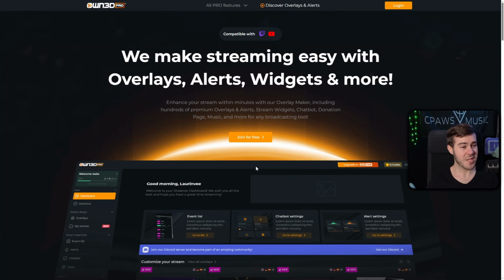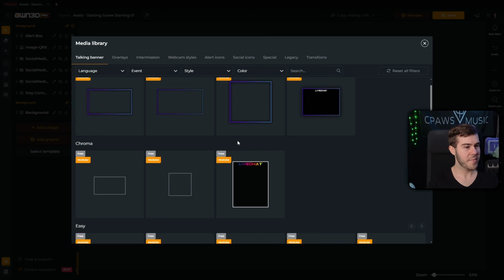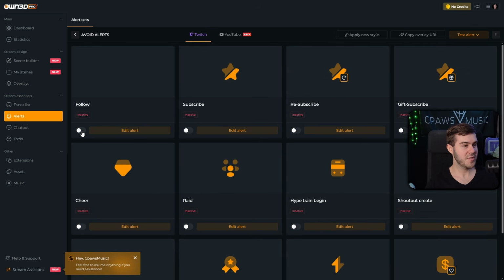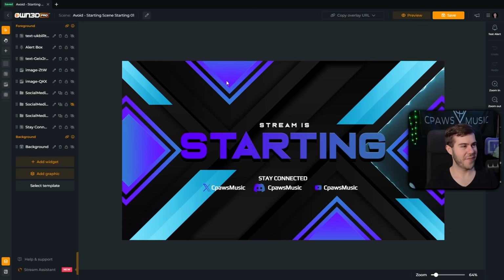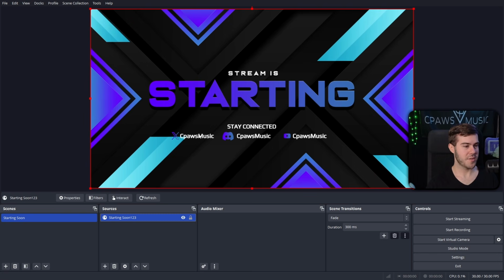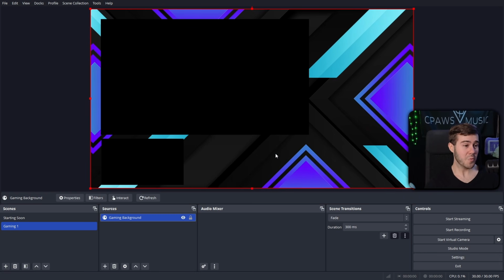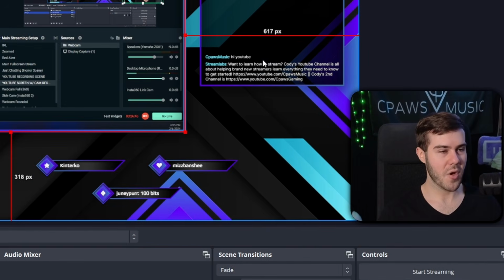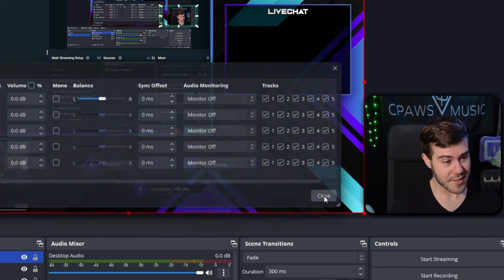HOW TO ADD OVERLAYS IN OBS STUDIO 2025 ✅ (Beginner's Twitch Guide)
✅ Today's tutorial I show how to add free Twitch overlays in OBS Studio to your stream using the new version of OWN3D Pro. This works for OBS Studio, Streamlabs, Mac and Windows users since it uses browser sources. Have fun designing your streams using animated overlay templates for beginners!